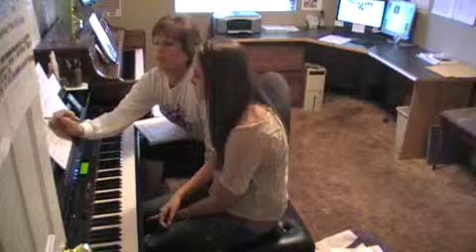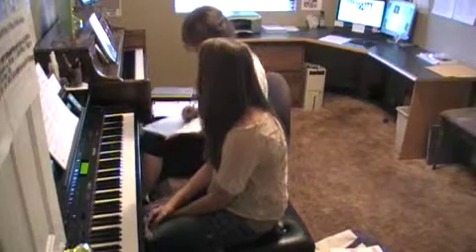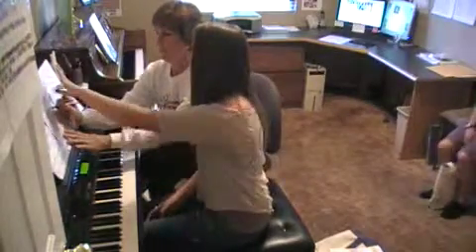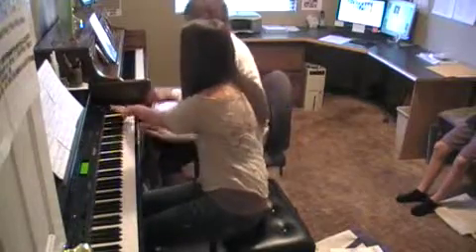Teaching Video 1B